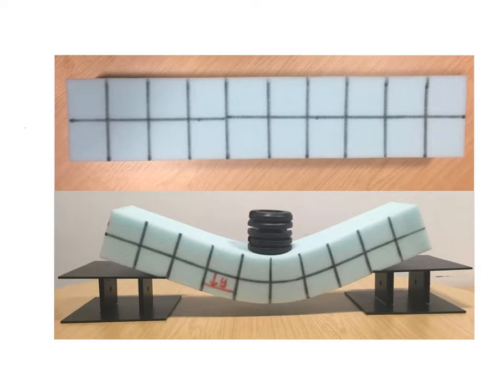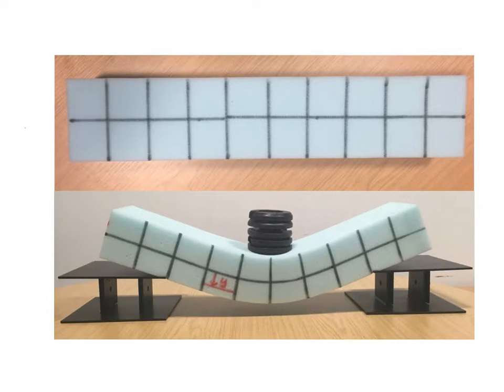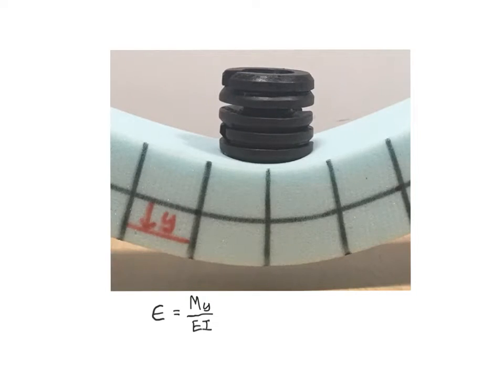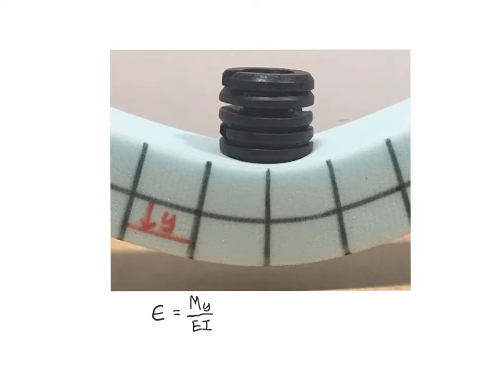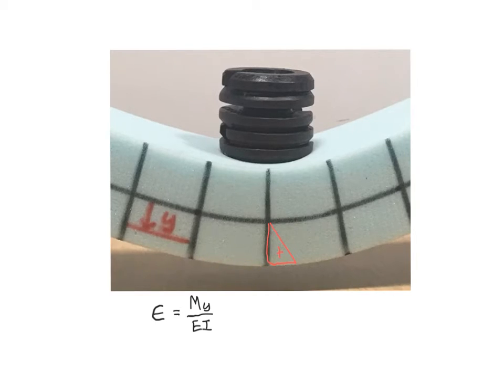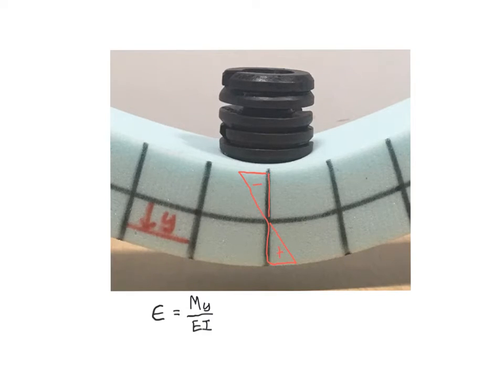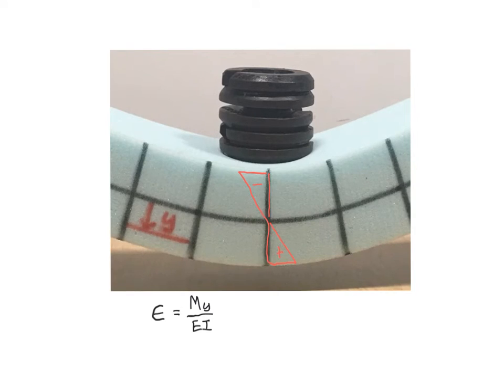Strains in a foam beam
Using a foam beam to show the concepts of plane sections do remain plane and the strains are linearly distributed over a beam cross-section.